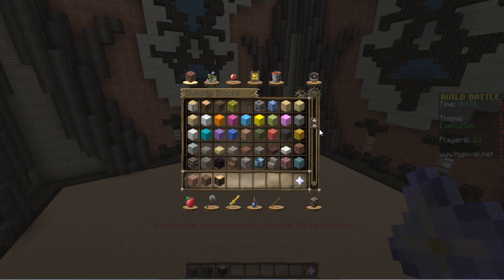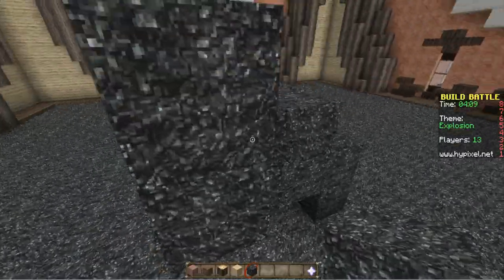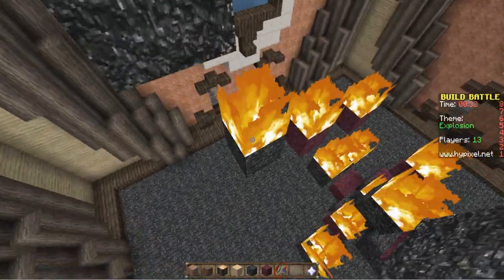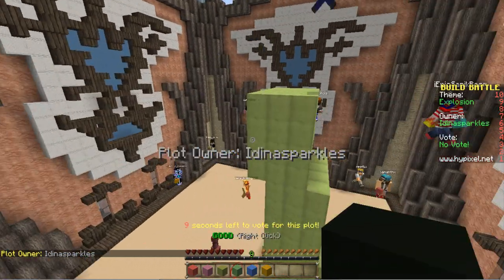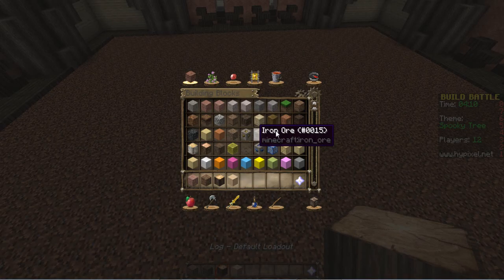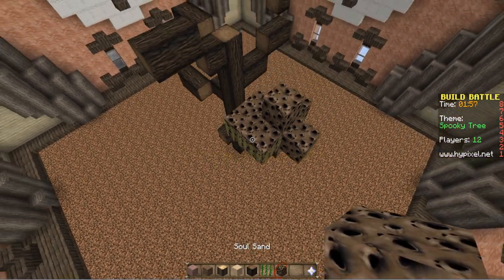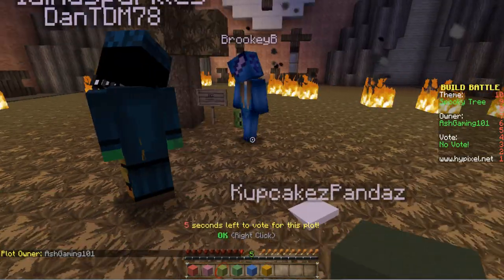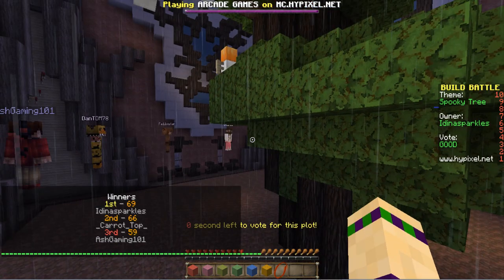Minecraft MiniGame Monday | Build Battle | Double Trouble!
Cliche' G'day folks.

Today I bring you Build Battle, a minigame from Hypixel.
I think this may well be my new favourite minigame.

Background and Outro Music
"Presenterator"